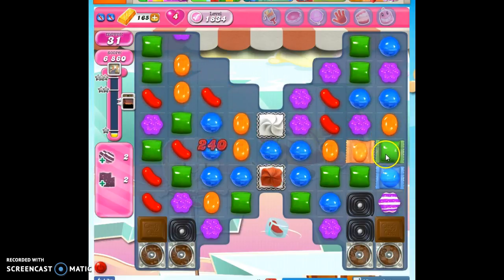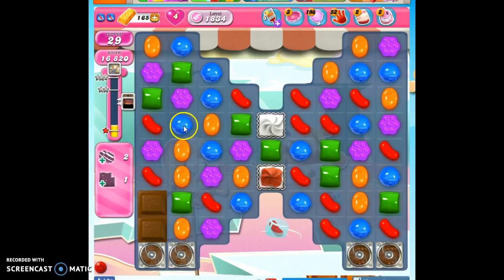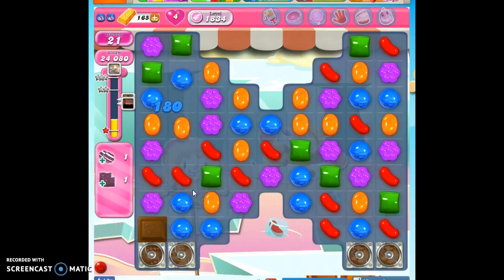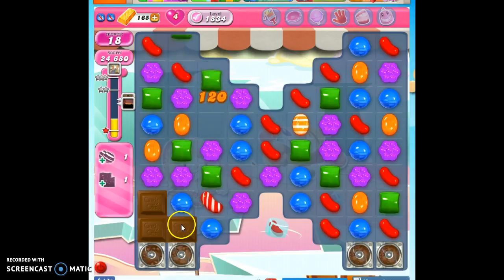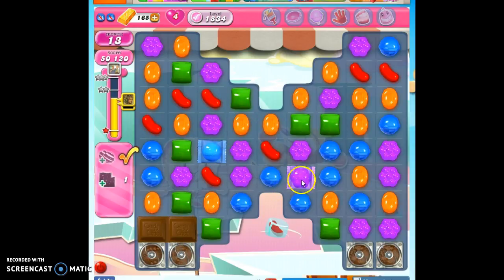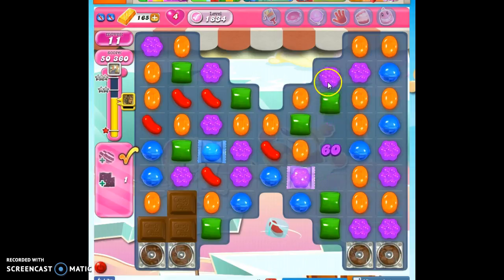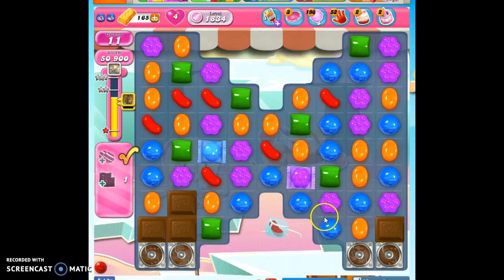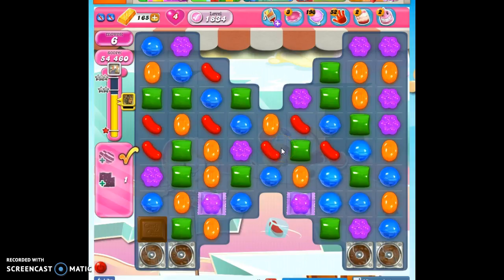Candy Crush Level 1834 help w/audio tips, hints, tricks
with help for Candy Crush Level 1834, playthrough with audio, 2 stars, 2 boosters (switch hands)